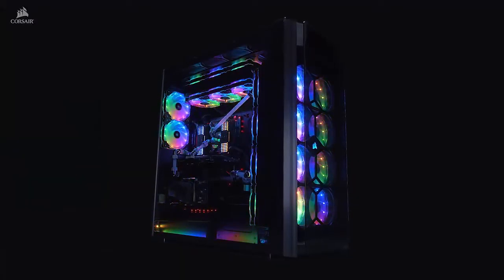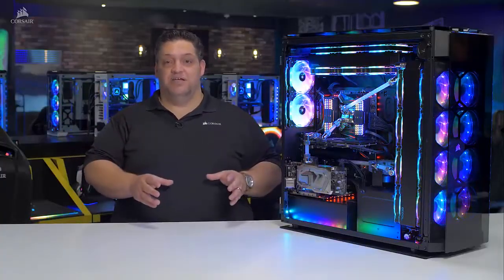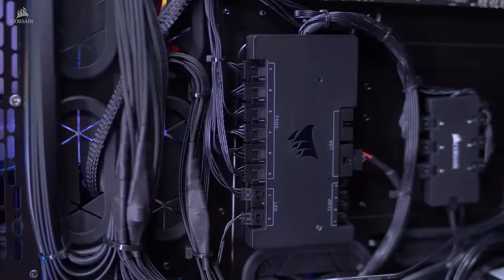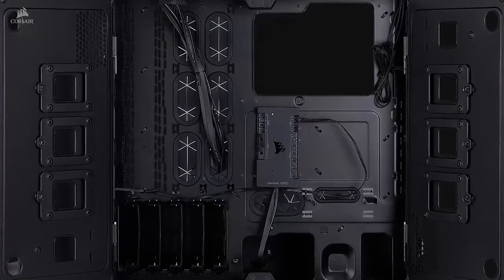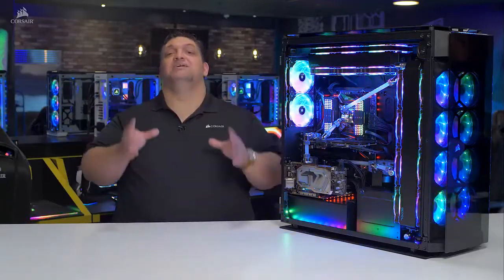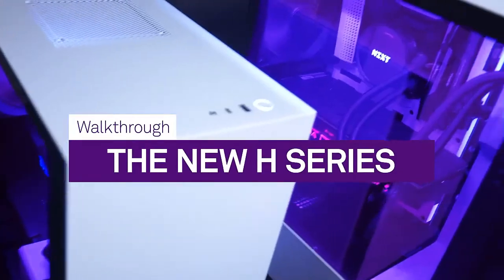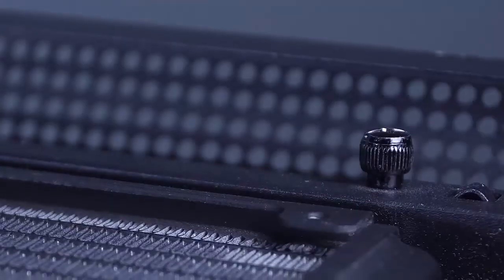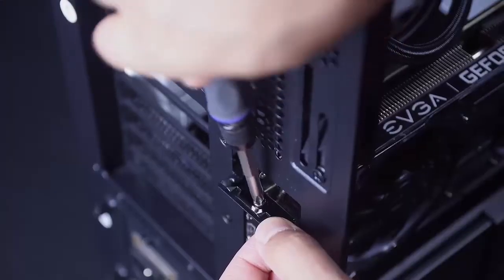✅ Best Pc Cases 2020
Get to know the Best Pc Cases 2020.If your into gaming, this is the best video for you.

List of Best Pc Cases 2020
✔️ COSMOS C700P 13:17
Amazon US

✔️ NZXT H Series 10:32
Amazon US

✔️ CORSAIR CARBIDE 275R 8:56
Amazon US

✔️ CORSAIR CRYSTAL SERIES 680X RGB 7:35
Amazon US

✔️ Silencio S400 & Silencio S600 6:17
Amazon US

✔️ CORSAIR Obsidian Series 1000D 3:12
Amazon US

✔️ Dark Base Pro 900 0:54
Amazon US

✔️ LIAN LI O11Dynamic 0:17
Amazon US

Amazon Affiliate Disclosure Notice: Ideas In Minutes is a participant in the Amazon Services LLC Associates Program, an affiliate advertising program designed to provide a means for sites to earn advertising fees by advertising and linking to Amazon.com.